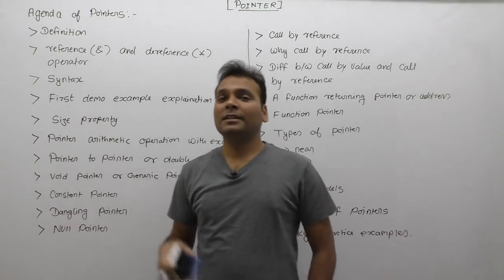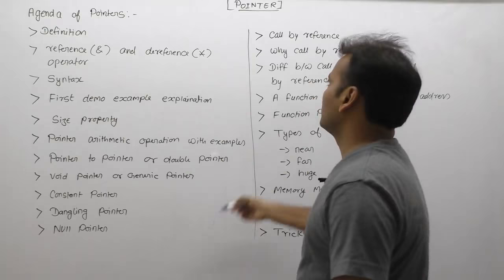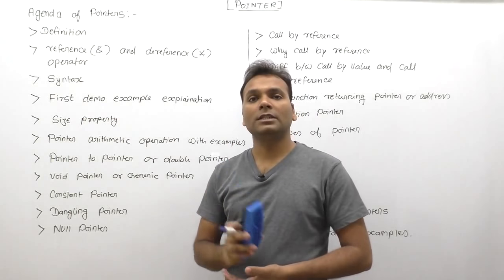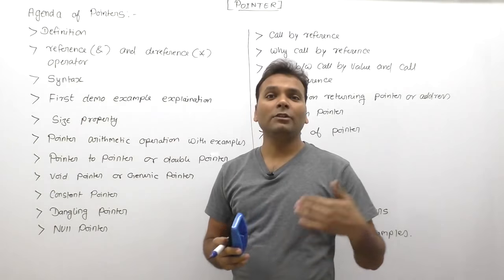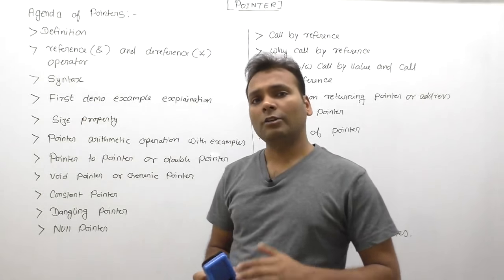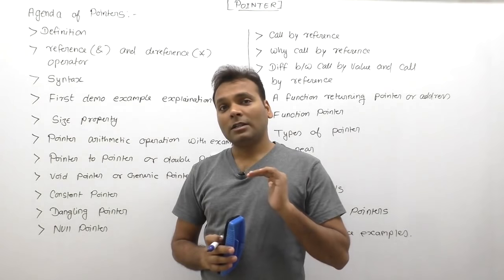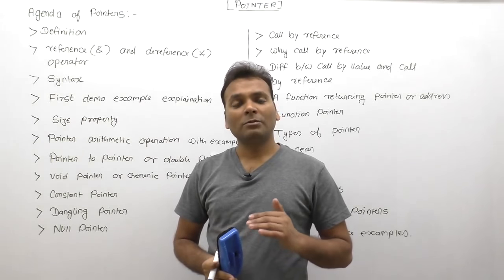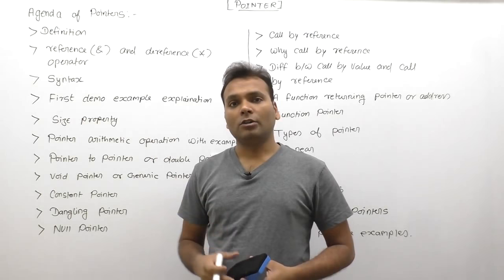Covered Topics in Pointer in C |Part674| C Language by Java Professional